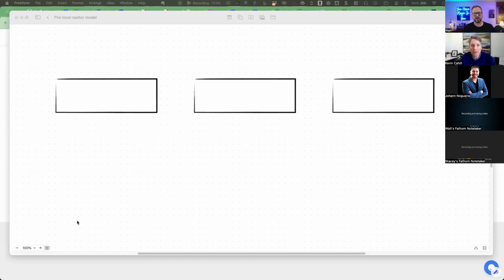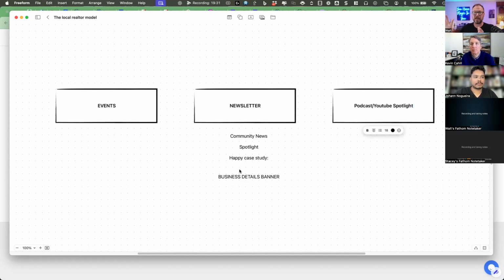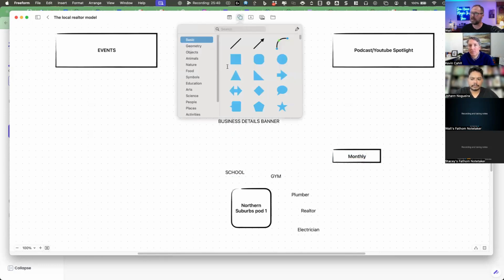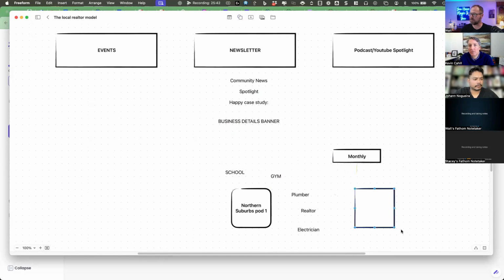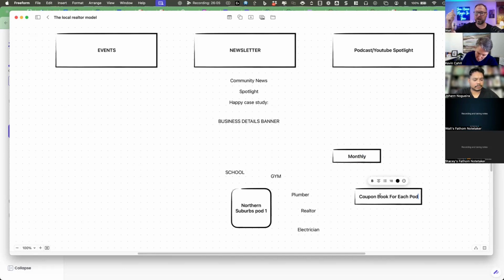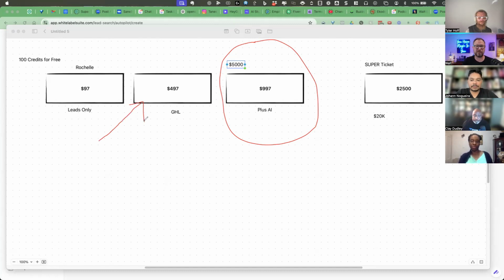🚀 WLS HOT SEAT: Boost Your Real Estate Business with Automated Lead Generation🔥 02/28/25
🚀 WLS HOT SEAT: LIVE BUSINESS SPOTLIGHT REPLAY! 🔥

Missed our latest WLS Hot Seat session? Join us in this exciting LIVE business spotlight as we dive into innovative strategies to revolutionize your real estate business. Discover how Realty Funnels and White Label Suite can automate lead generation, nurturing, and conversion, allowing you to focus on what you do best—working with buyers and sellers. Learn from industry experts about B2B strategies, referral networks, and community engagement that can skyrocket your success.

🚀 Monetization Plan: Get started with Realty Funnels today and transform your business model.

00:00: Realty Funnels Introduction and Benefits
01:18: Understanding White Label Suite for Real Estate
02:27: B2B Strategies for Realtors
03:29: Building Strong Referral Partnerships
04:36: Expert Tips from Johan on Networking
05:41: Organizing Community Events for Business Growth
06:52: Case Study: Successful Local Business Engagement
07:58: Automating Lead Generation with AI
09:11: How to Create a Community Newsletter
10:23: Real Estate Success Story - Scaling with Pods
11:31: Monetizing Local Business Networks

Engage your local market with these proven tactics and take your real estate business to the next level! Stay ahead in the competitive market with automated systems and strategic partnerships. Don't miss out on this opportunity to learn and grow.

🎥 Watch the replay now! Drop a 🔥 in the comments if you found this valuable!

What is White Label Suite?

White Label Suite is an AI-powered market research and lead generation platform that helps you find, research, and connect with your ideal customers in just a few clicks.